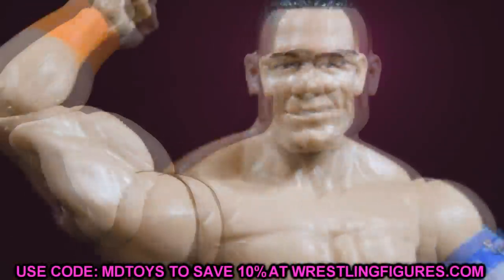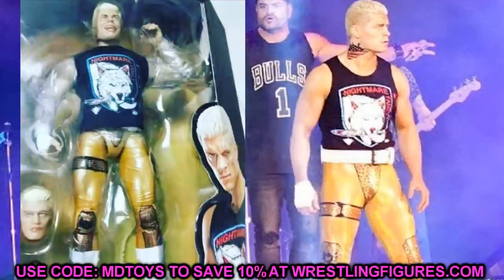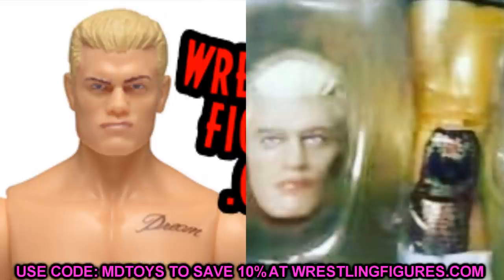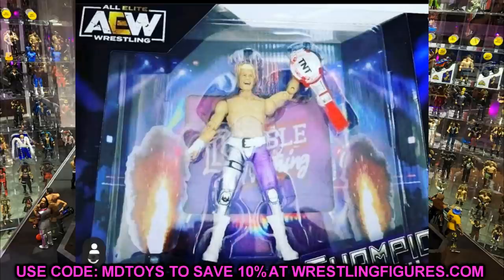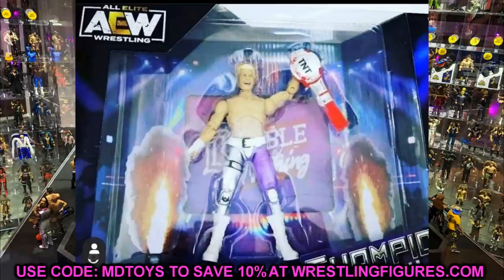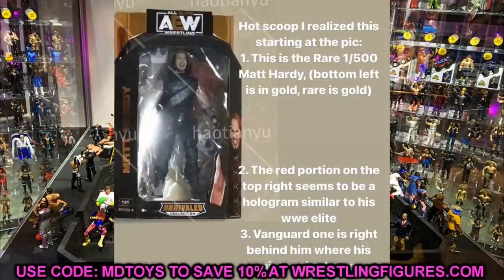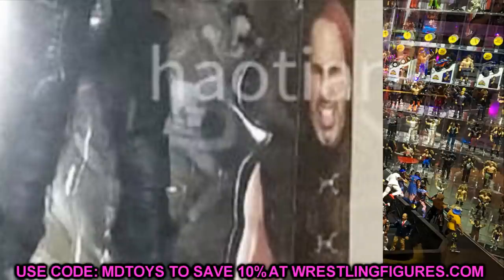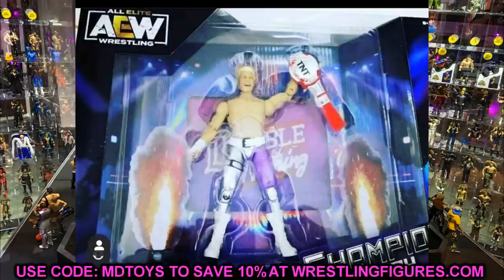NEW AEW FIGURES LEAKED! SERIES 4, CHASE, + BRAND NEW SERIES!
AEW Unrivaled Collection series 4 Kenny Omega action figure Matt Hardy Santana Ortiz Cody Rhodes Sammy Guavara aew toys wrestling figures AEW cody figure series 4 cody kenny omega matt hardy chase variant